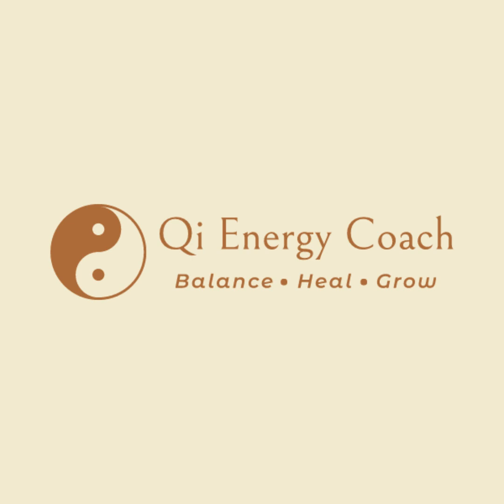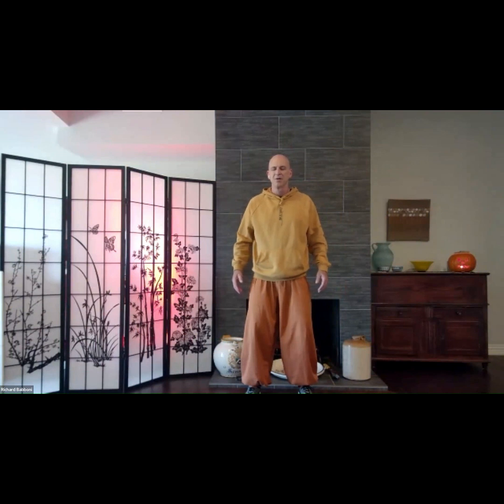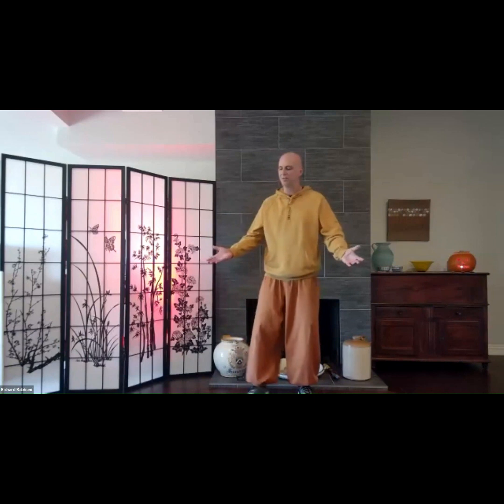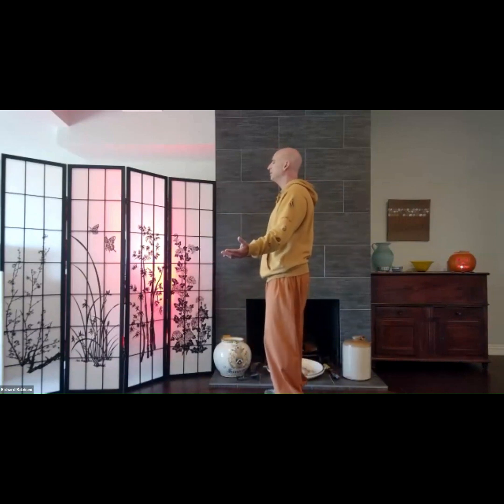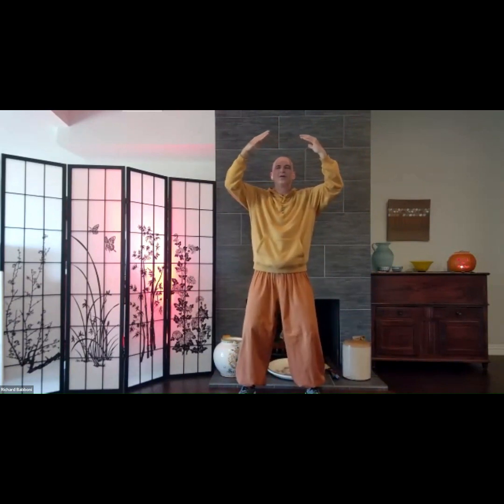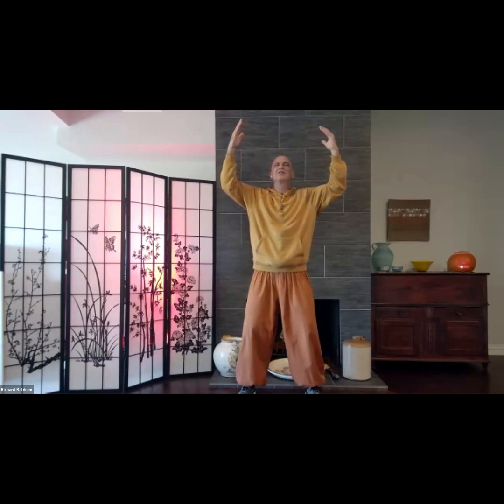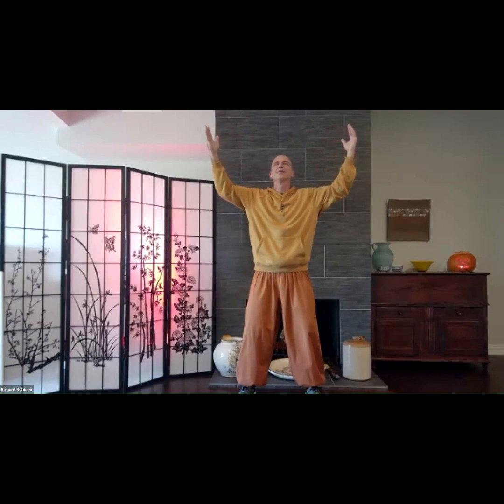QiEnergyCore Level 2 - 5 mIn demo of Full Body Cleansing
QiEnergyCoach.com is now offering daily live classes!

This movemement, Full Body Cleansing, is one of the featured movements in the QiEnergyCore Level 2 classes.

Find our more about class schedules and pricing for individual classes or monthly subscriptions

Richard